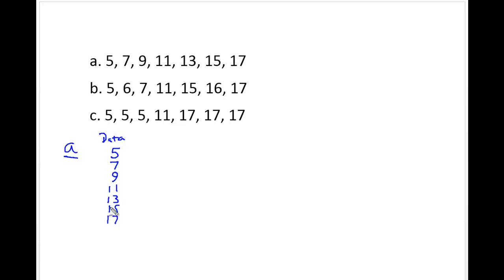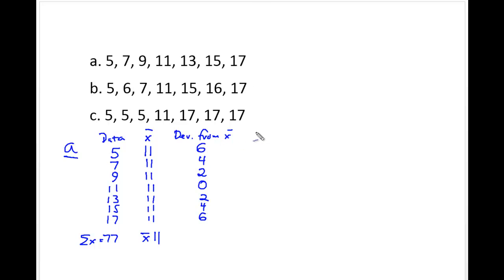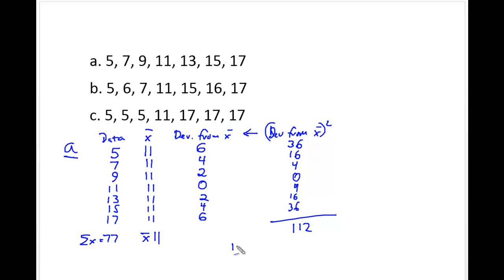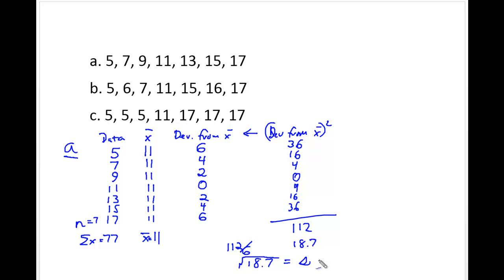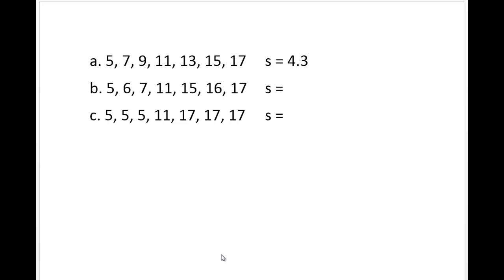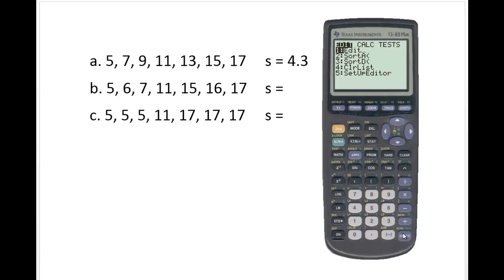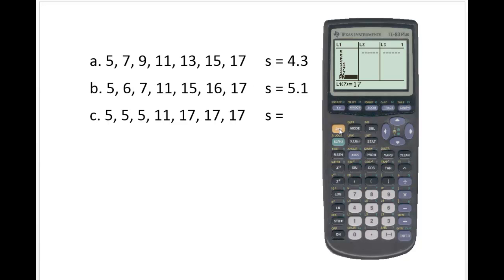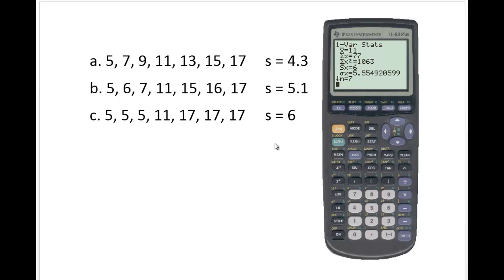KCC - Math 130 - Page 137 Number 6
Here we look at three different datas sets with the same mean and range.  We will be comparing their variation using standard deviation.